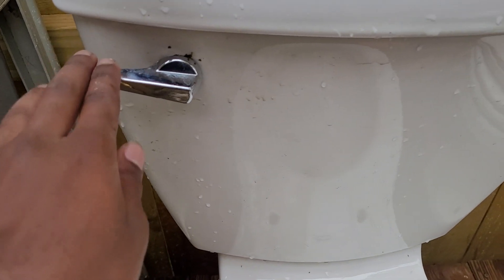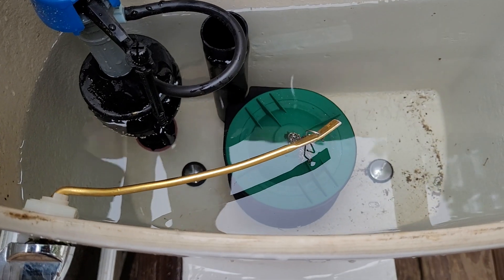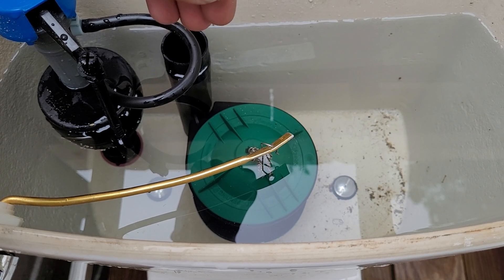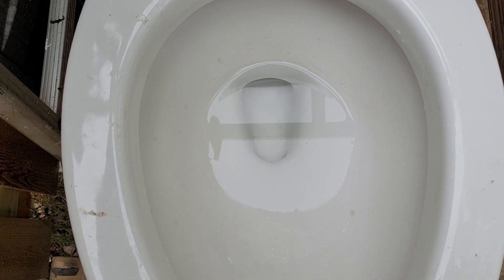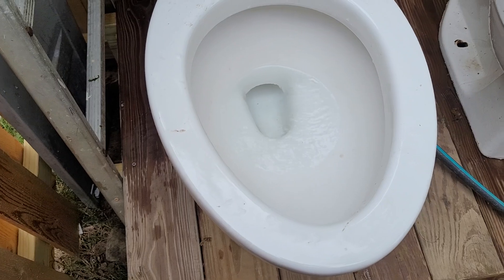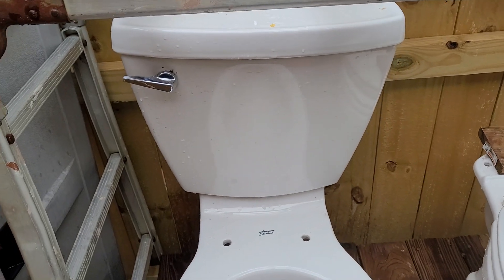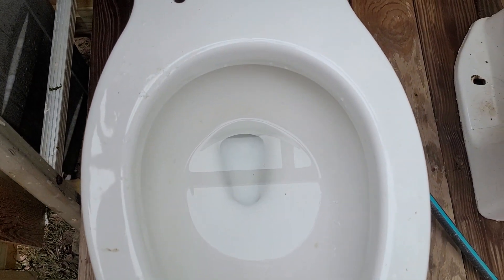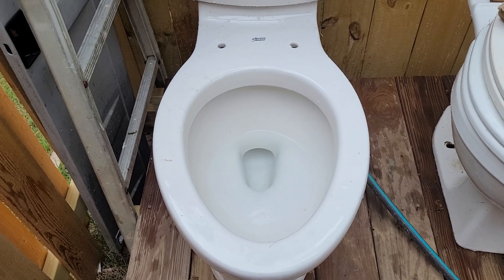2021 American Standard Champion Flushes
This toilet is horrible and I am glad it's gone. A much better toilet sits in its place.